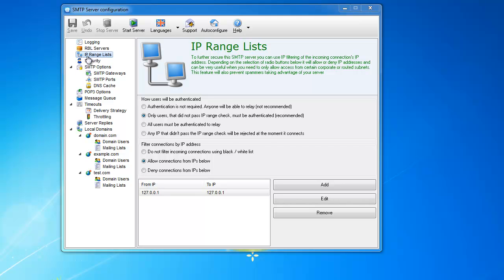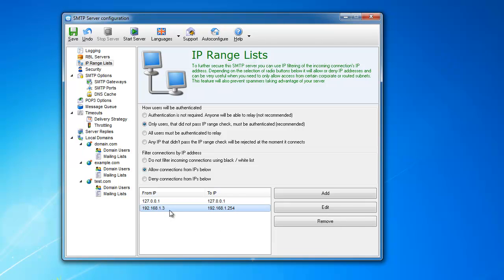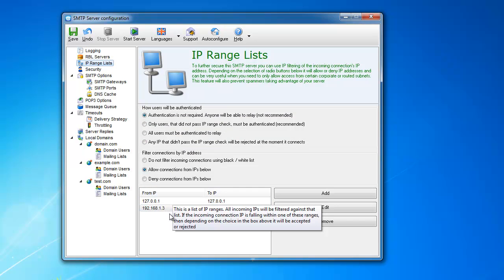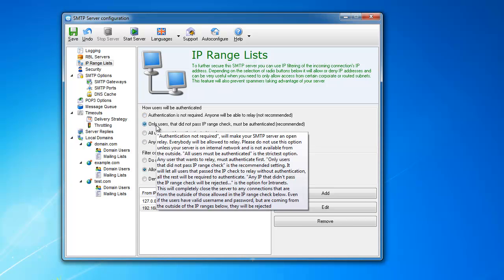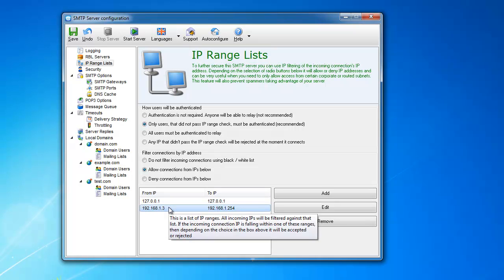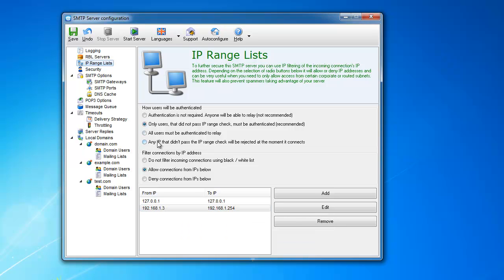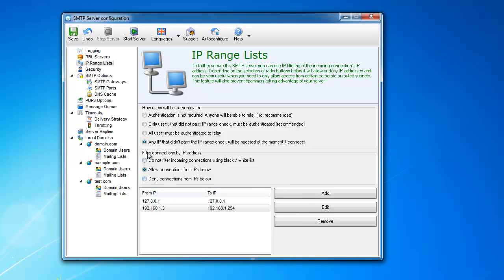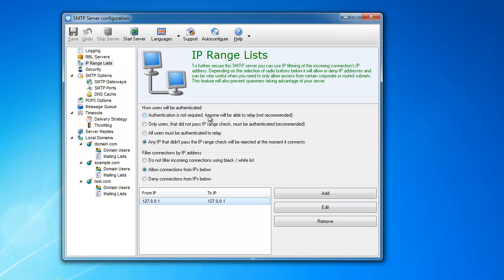SMTP Server security and IP ranges tutorial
Tutorial explaining how to use E-Mail Server's Timeouts option